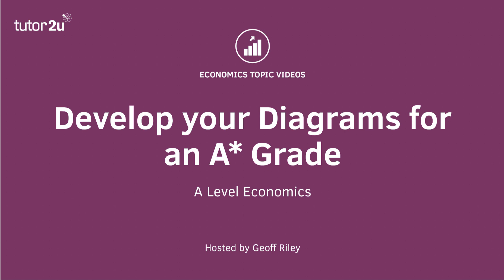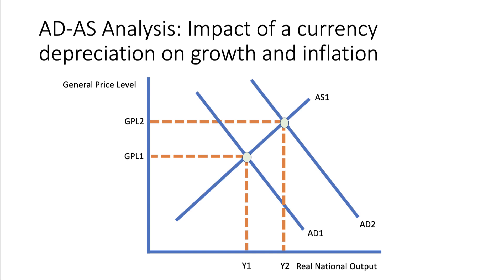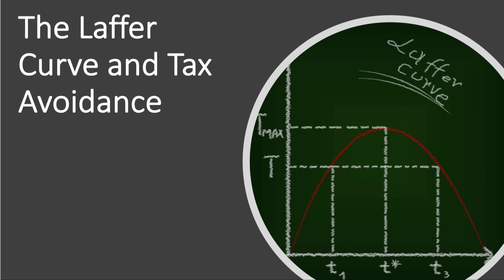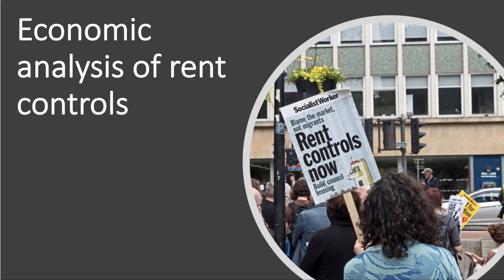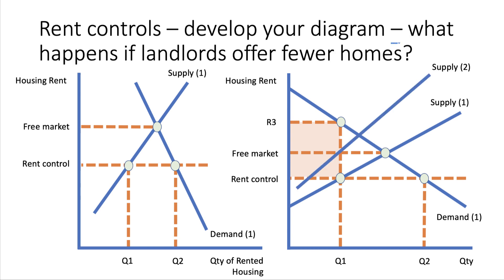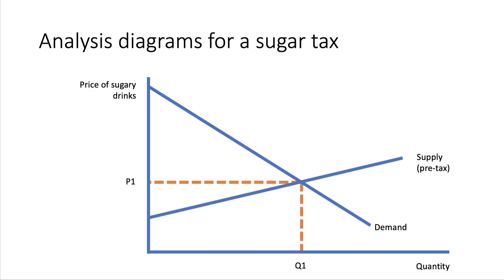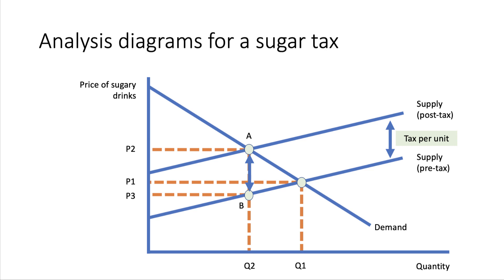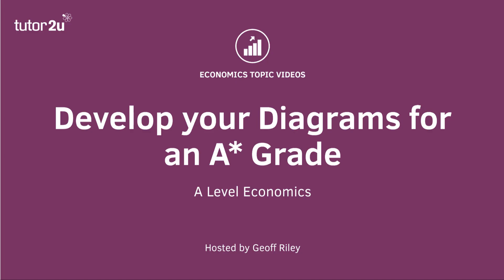How to Use Diagrams for Top Grades in A Level Economics (Vid 1 of 2)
​To maximise your marks in A Level Economics it is essential to use diagrams effectively. A Level Economics examiners wants students to develop their analysis diagrams as part of effective answers.

In this video we look at examples of how you can do this:
Diagrams should be ACE!
That means remember to label the Axes, Curves and all Equilibrium points. You also need to remember your ABC’s with diagrams – Accurate, Big and Clear

Simply drawing a diagram from memory will likely only allow you to gain AO1 marks.

To access higher-skill marks, you need to make a change or adapt your diagram – perhaps shift a curve or indicate an important area.

So, watch this video to see how to develop your diagrams!